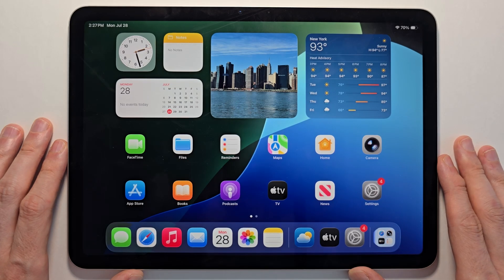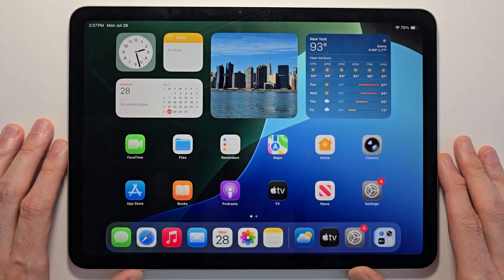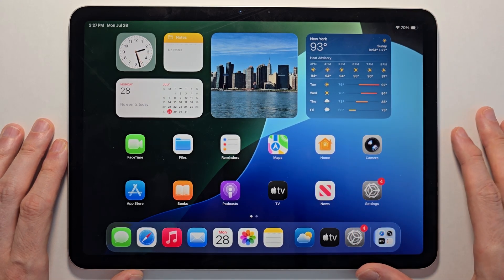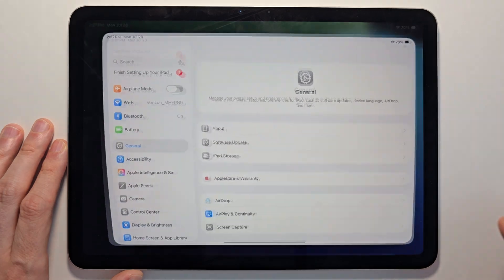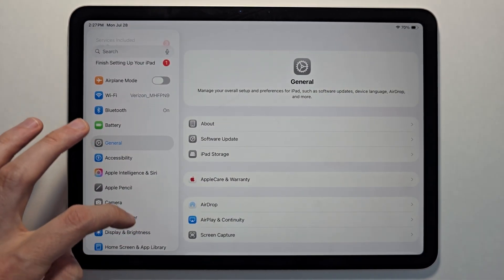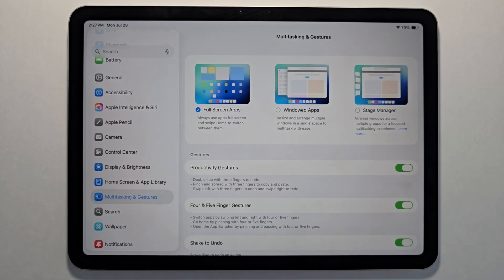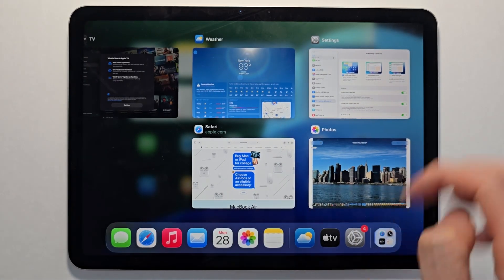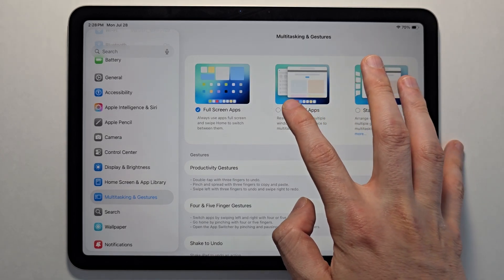iPad: How to Use Multiple Windows! (iPadOS 26)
How to open multiple windows (spilt screen) for apps on iPad Air M3 or others running iPadOS 26.